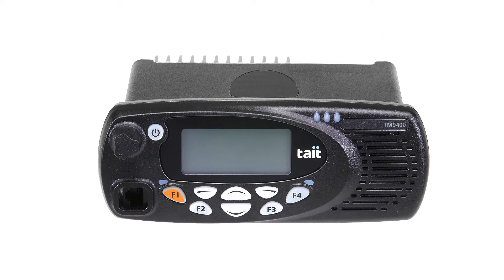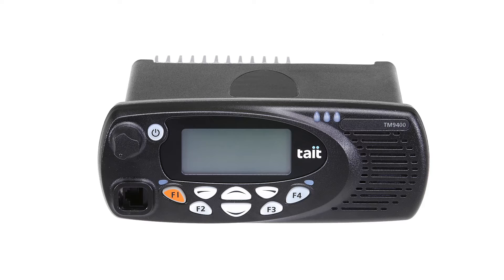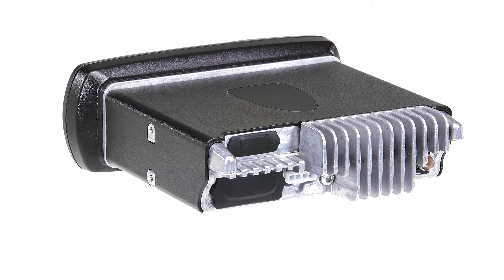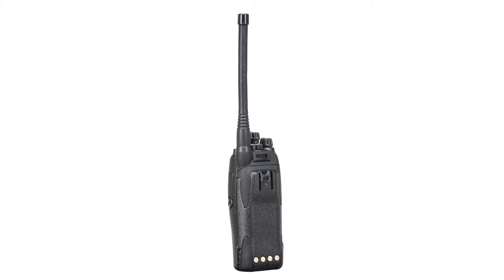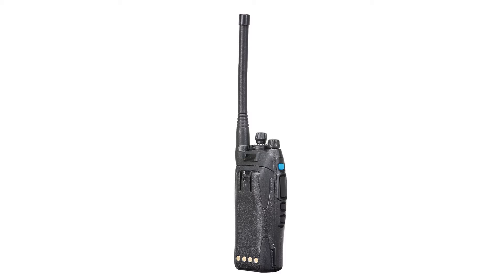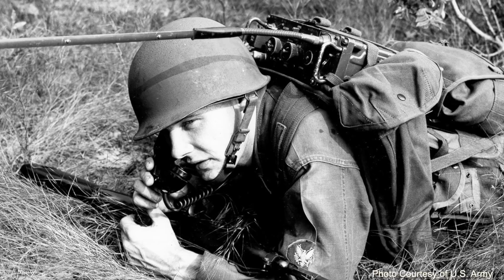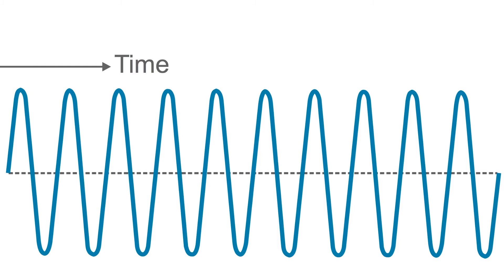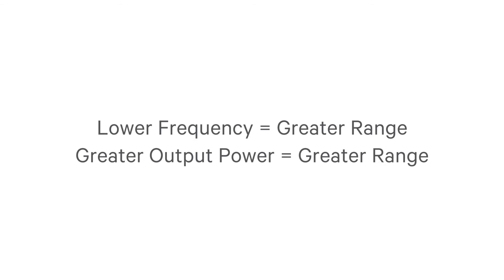2.5 The Correlation Between Range and Power | Basic Radio Awareness | Tait Radio Academy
Range and power of portable and mobile radios have an interesting relationship. In this video, the correlation between both will be explained.